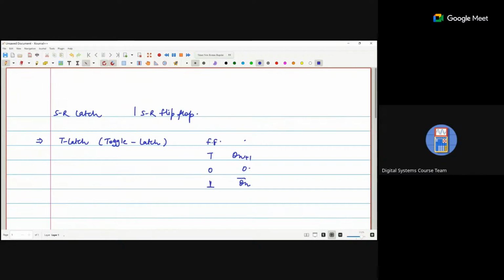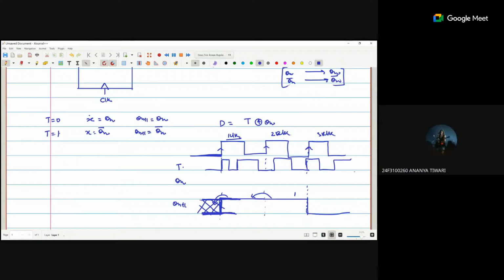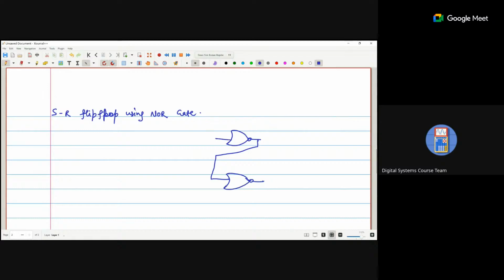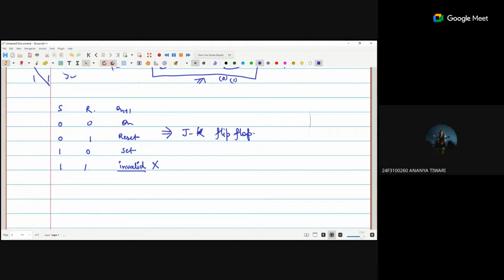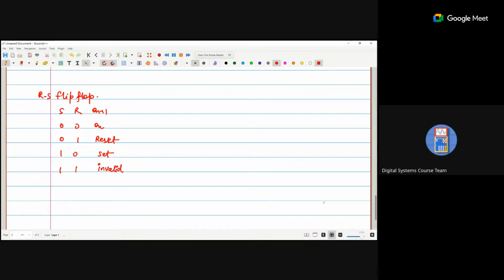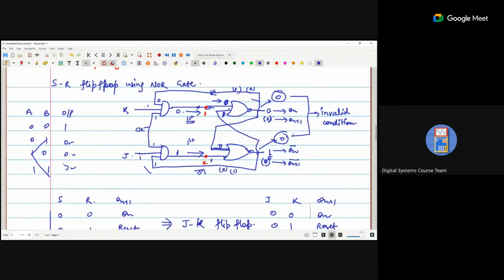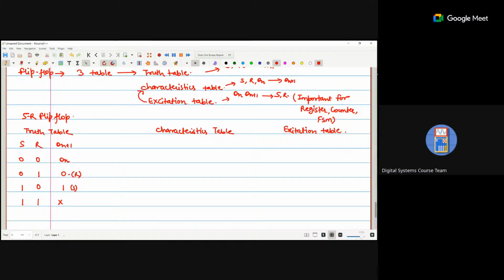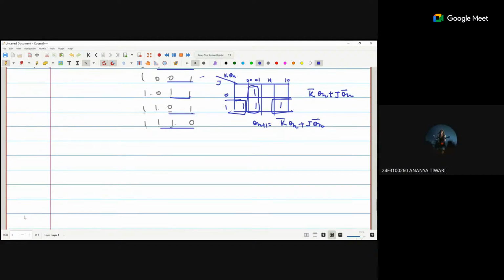Digital System_T2(2025)_11-Aug